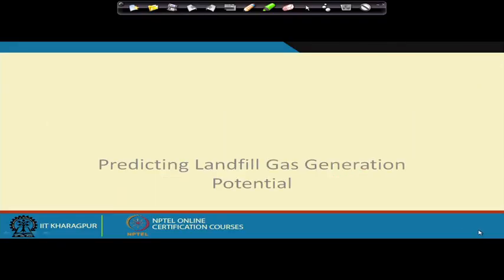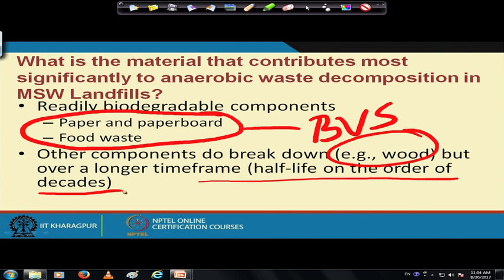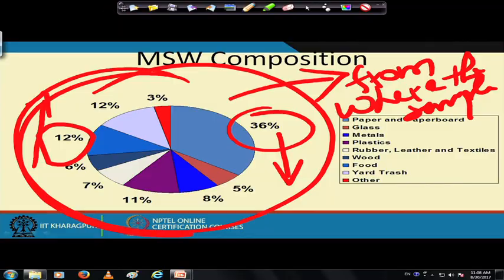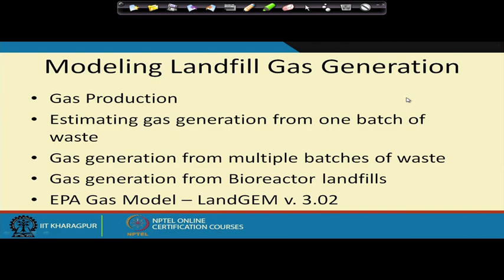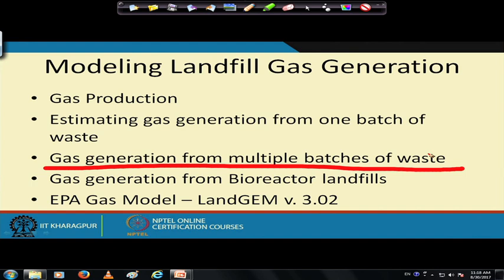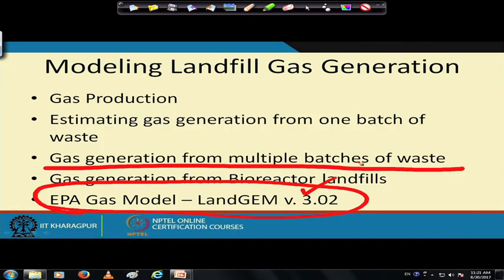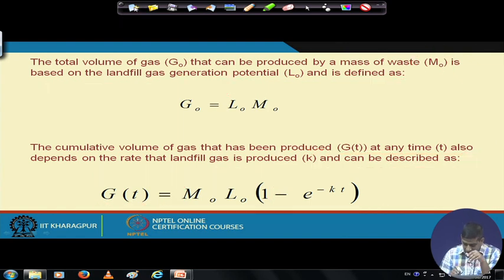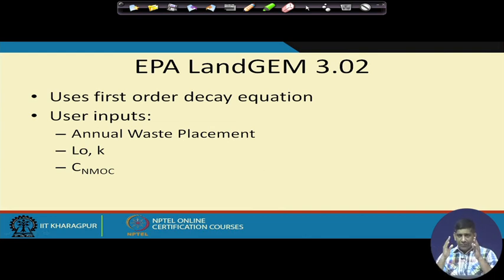Lecture 47 : Landfill Disposal (Contd7.)